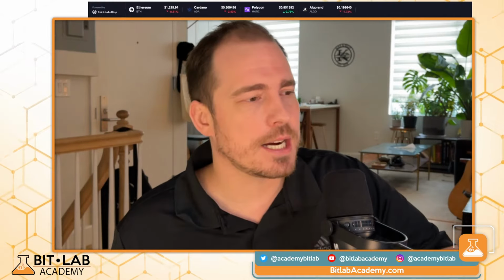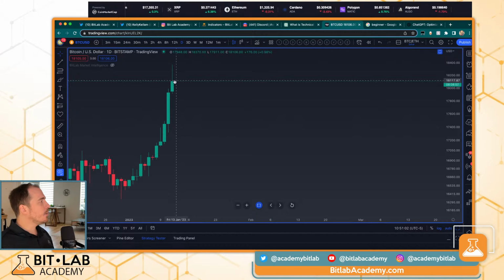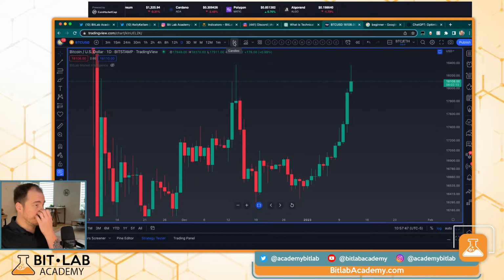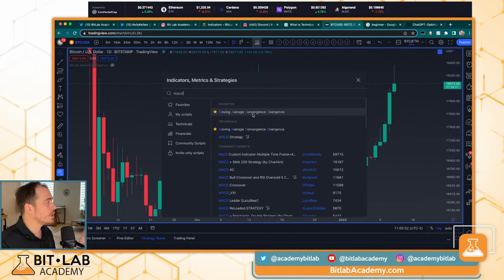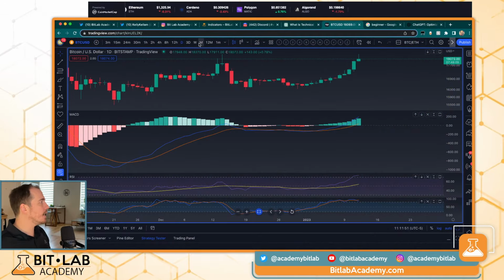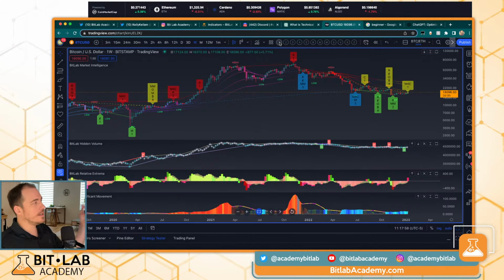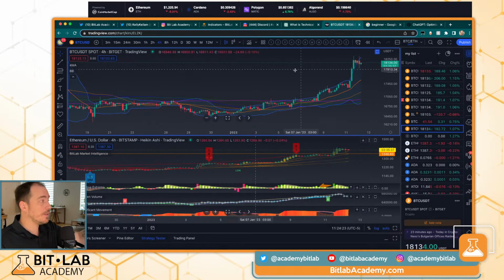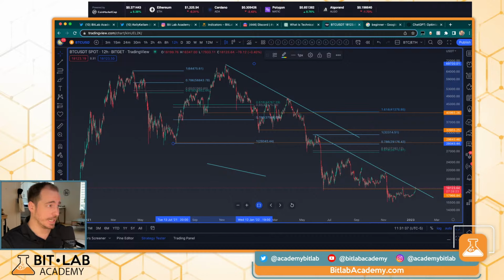Best Guide to TA & Charting on Tradingview (How to chart like a pro)!!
This stream will be focused on some of the best tips and tricks for TA and Charting on tradingview. Whether you are a beginner or pro doing technical analysis, this video will teach you how to master charting on Tradingview, quick keys, and some the best TA charting hacks.

Welcome to the BitLab Academy Daily Live Streams, happening Monday-Friday at 1030am EST.
Our mission is to bridge the gap from crypto beginners to pros by providing a meaningful understanding to start, and pro strategies to succeed

who has agreed/given permission to be our official music

Sign up to get special deals, early access to updates and a weekly rundown of the market:

📈 BitLab Trading Suite Indicators | Get access to the best trading indicators